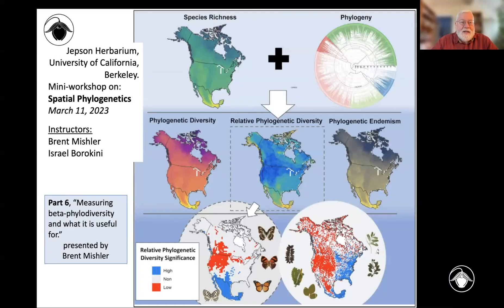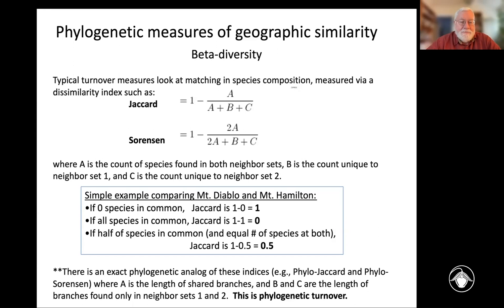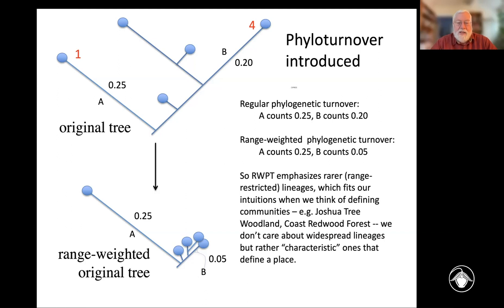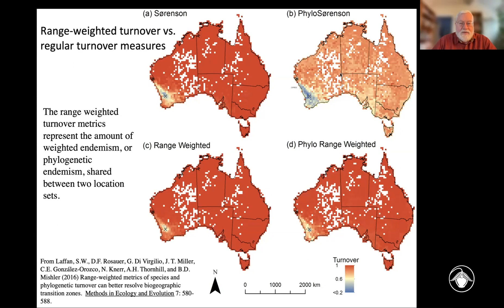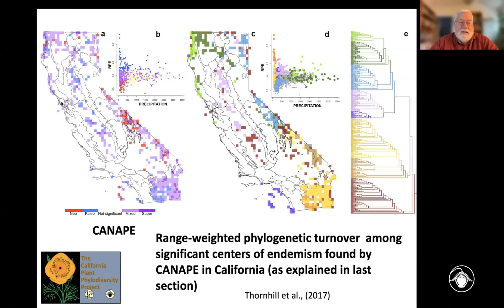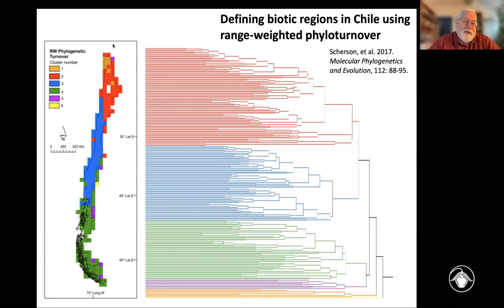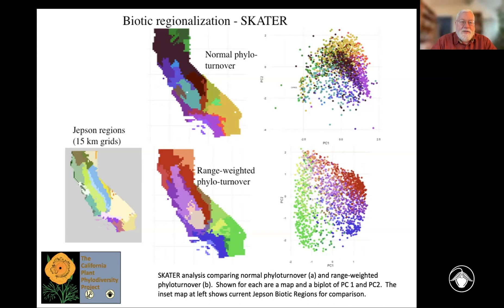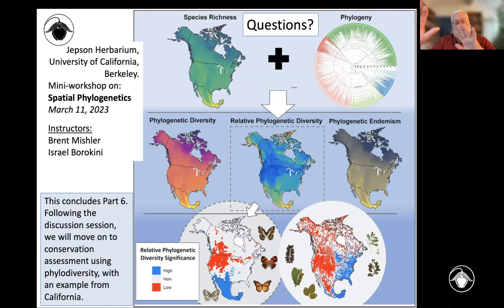Spatial Phylogenetics Module 6: Measuring beta-phylodiversity and what it is useful for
This module discusses beta phylodiversity, which is based on comparing the branches of the phylogeny shared (and not shared) between two geographic locations. We'll cover applications of phylogenetic measures of geographic similarity (such as phylogenetic turnover) with research examples from California, Australia, and Chile. Beta phylodiversity can be computed based on the portion of the phylogeny shared between two locations in the study area, which can also be extended to account for taxonomic or phylogenetic endemism among locations. Beta-diversity is critically important to consider in places like California that have wide variation in habitats. These measures can be used to redefine biotic region boundaries more accurately and for conservation assessment, which is covered in the next module.